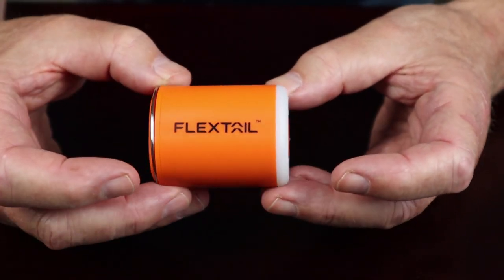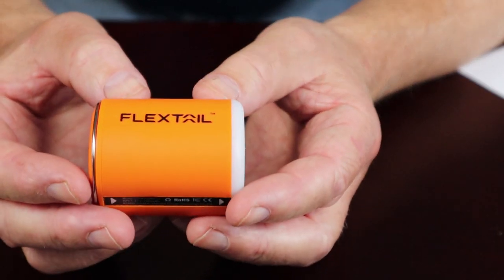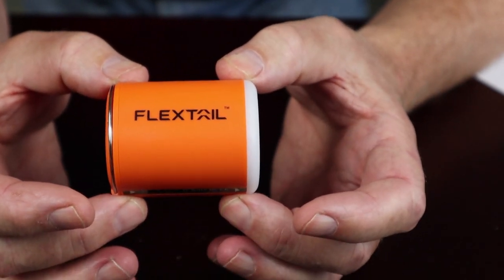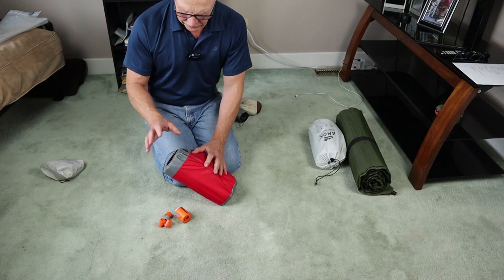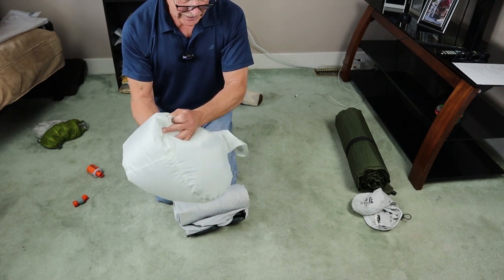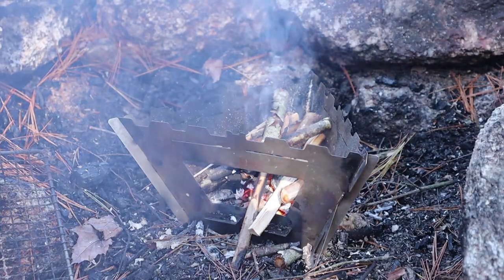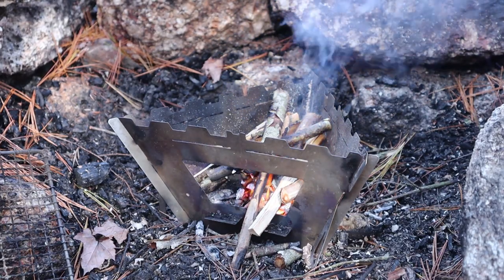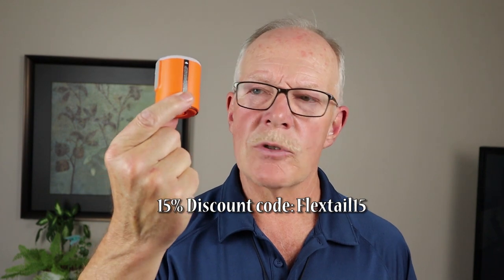Flextail Gear Tiny Pump 2X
Comes with
Manual
USB-C charging cable
5 different connectors
Stuff sack

Key Features
Improved inflation pressure
Light with three lumen settings
D-ring to suspend with
Magnetic base
Pump and vacuum